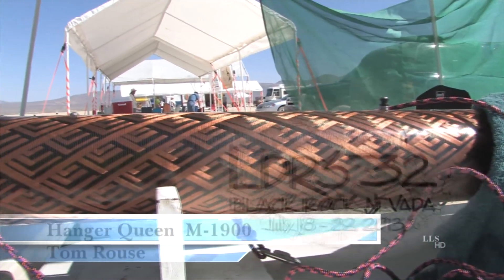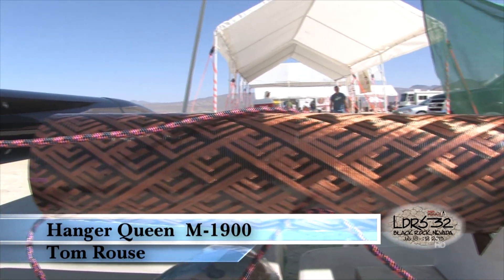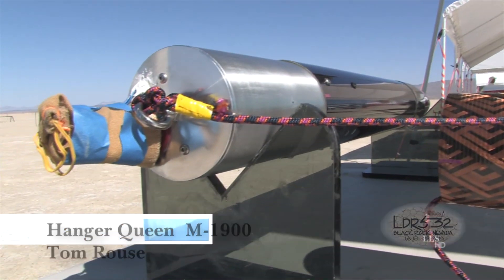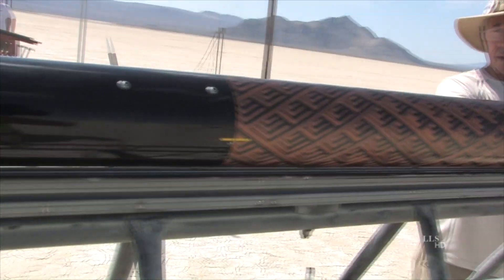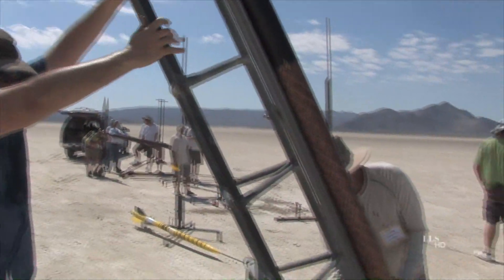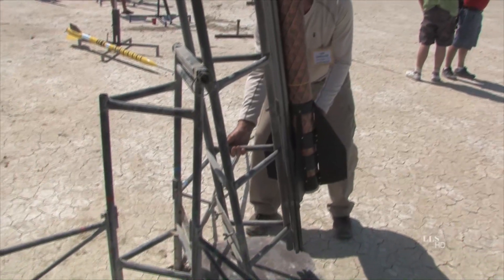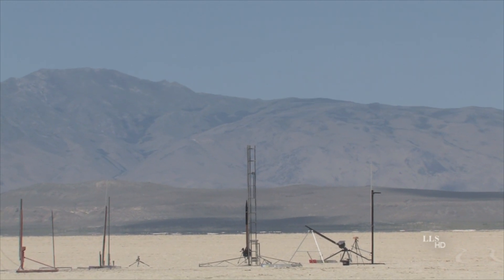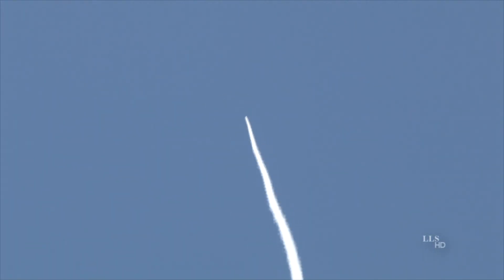ROCKETS Magazine LDRS 32 Tom Rouse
LDRS 32 at Black Rock, Tom Rouse very cool looking rocket flight with Kate